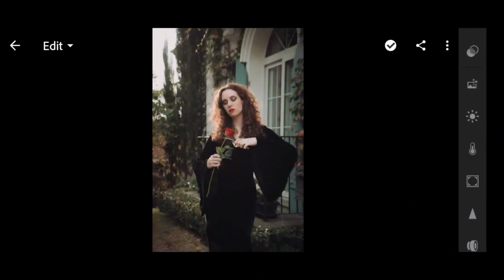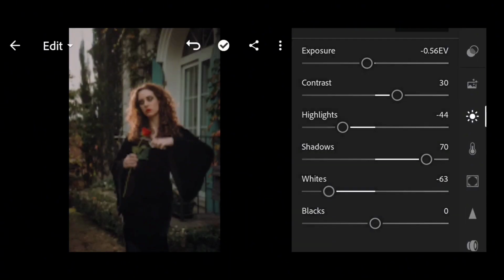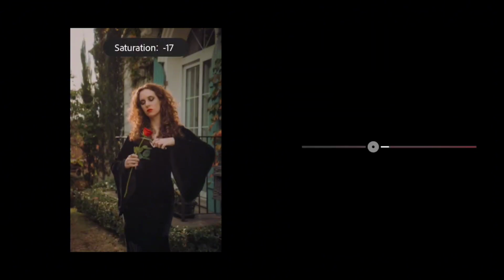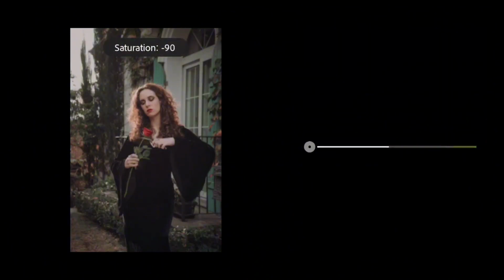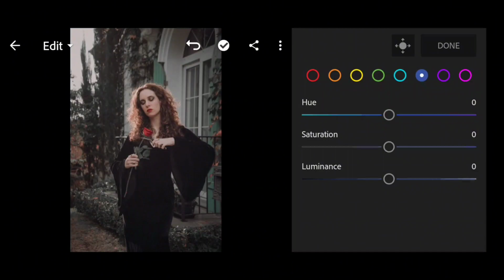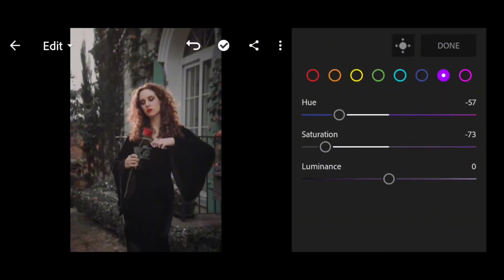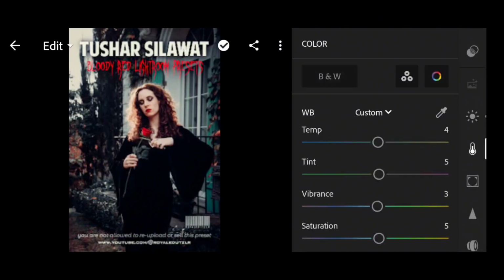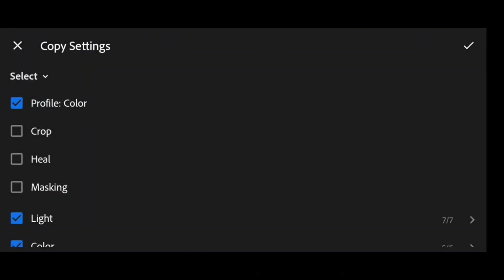How to edit like Tushar Silawat Inspired Lightroom presets | Bloody Red Presets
How to Edit Like Tushar Silawat Inspired Lightroom Presets | Adobe Lightroom Classic | Tushar Silawat presets | Bloody Red Lightroom Presets

Hello friends,
this is my new channel, in this channel you will get information about photo editing.

Three ways to get this Filter / Presets:

• You can follow the editing steps on the video (Edit manually).

This will allow me to dedicate more of my time into research for better, more valuable tutorials for you. It will also help me to produce 3-4 more videos a week.

SAVE TIME!

Premium band smart watch lowest price Rs.360 only👇

Password will appear as (i) card at the upper right corner of the screen.
(i) Card feature only works on the Official YouTube App(Mobile)
Make sure YouTube app is up to date.
Do not download the video before watching it on YouTube app.
All up-to-date browsers are supported (i) Card feature
(Computer)

►Hey

If you are a [ Photographer/Model] Then you can collaborate with us! For more information please contact

comments! go

⚠️A WARNING

Everyone who put the password in the comment

section below will be blocked :)

Royal editz lr
 Lightroom presets
  Lightroom
   color grading
    davinci resolve color grading
     color grading Lightroom
      Lightroom plugins
       Lightroom classic
        Adobe Lightroom crack
         outdoor presets Lightroom mobile
          Tushar Silawat Lightroom presets
           sahil bhurke

your questions
Tushar Silawat photo editing presets
Tushar Silawat lightroom presets download
Tushar Silawat lightroom editing